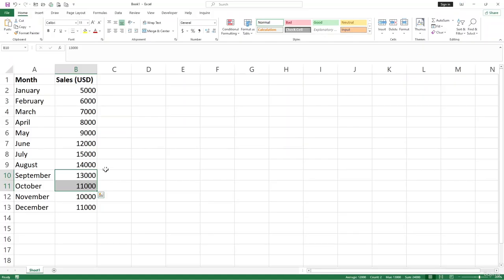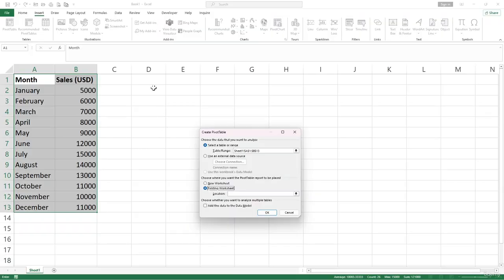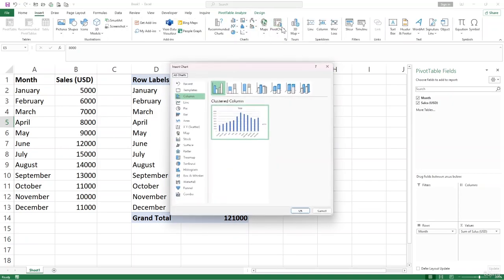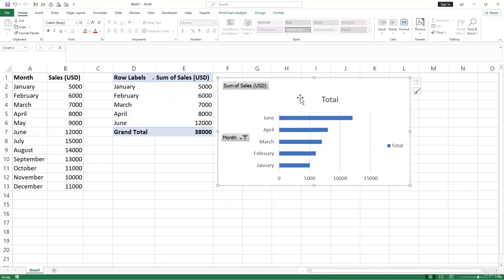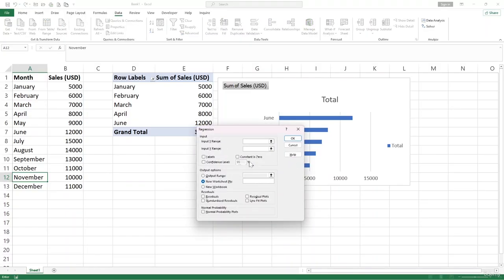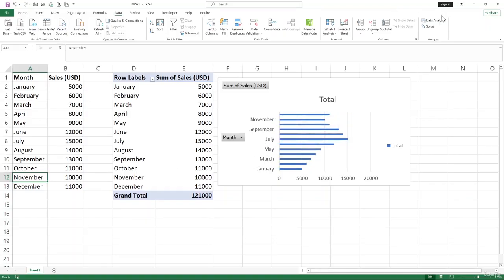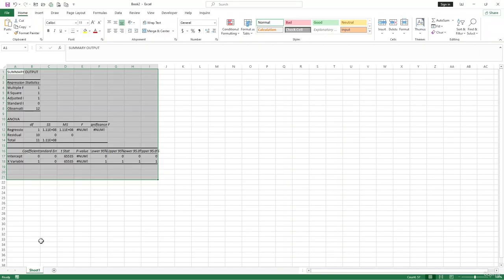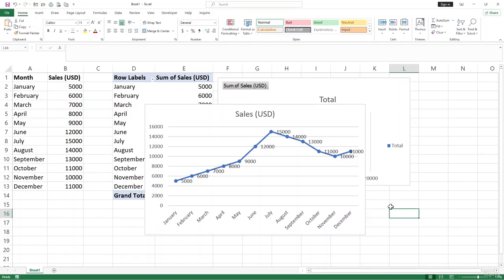Microsoft Excel Complete Data Analysis | Episode 24: Interpret & Present Analysis Results Like a Pro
Learn how to transform raw Excel analysis into meaningful business insights that drive smarter decisions.

In Chapter 7: Advanced Data Analysis and Interpretation, Episode 24 focuses on one of the most valuable Excel skills—interpreting analytical results and presenting them professionally. Discover how to identify trends, explain key findings, communicate insights clearly, and build impactful reports using Microsoft Excel.

In this episode you'll learn:
Understanding analytical outcomes
Converting data into actionable insights
Identifying trends, patterns, and anomalies
Presenting analysis with charts and dashboards
Explaining business impact using data
Best practices for executive-level reporting
Storytelling with Microsoft Excel
Professional reporting techniques

Whether you're a student, business analyst, accountant, finance professional, manager, or aspiring data analyst, this lesson will help you present your Excel analysis confidently and professionally.

Course: Microsoft Excel – The Complete Excel Data Analysis Course

Chapter 7: Advanced Data Analysis and Interpretation

Episode 24: Interpreting and Presenting Analysis Results